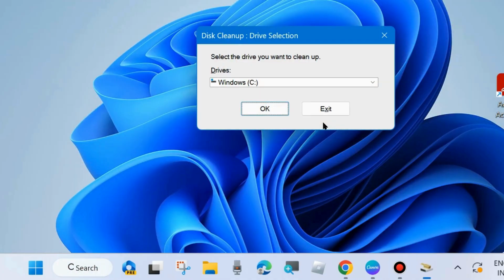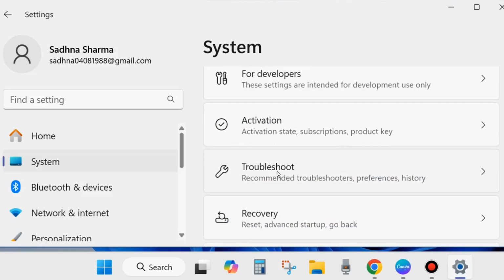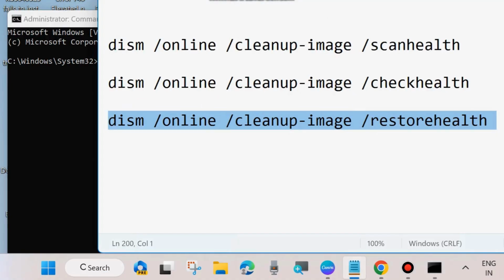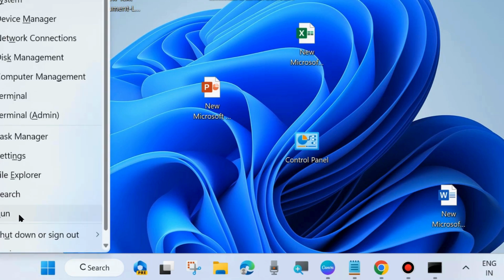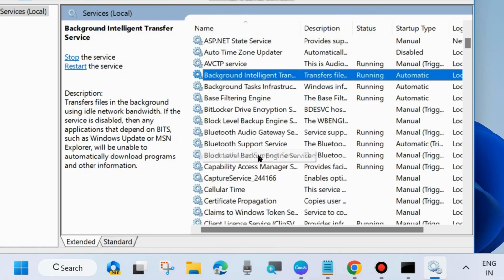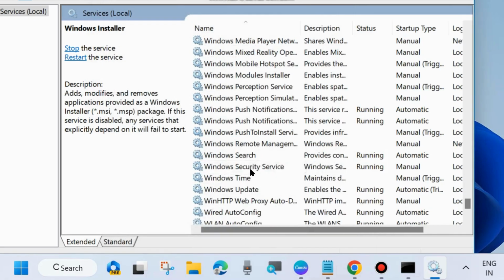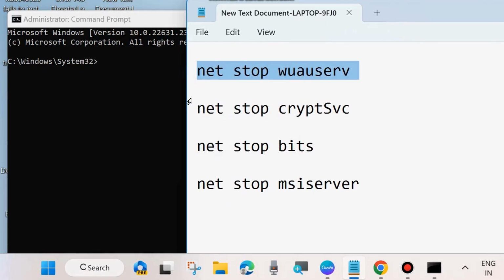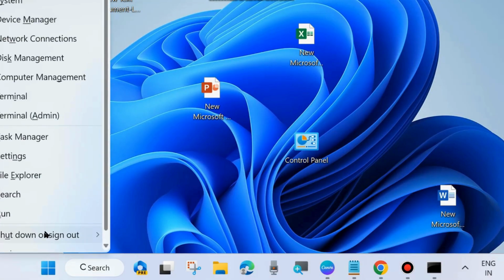KB5055613 update not installing on Windows 11 Fixed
How to Fix KB5055613 update not installing on Windows 11